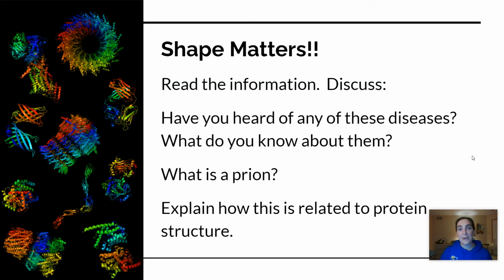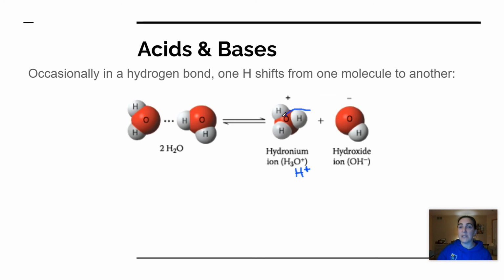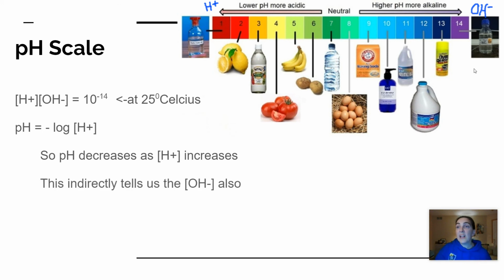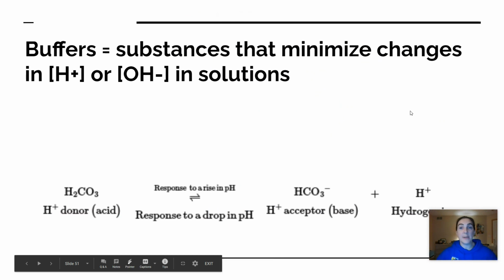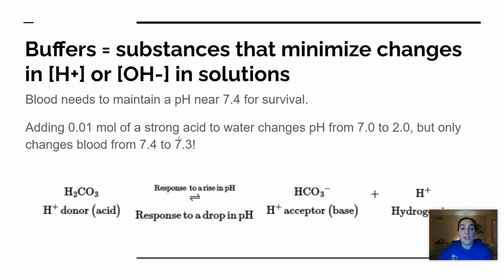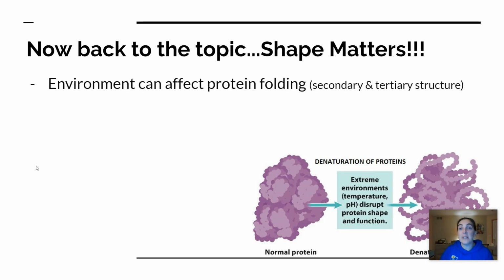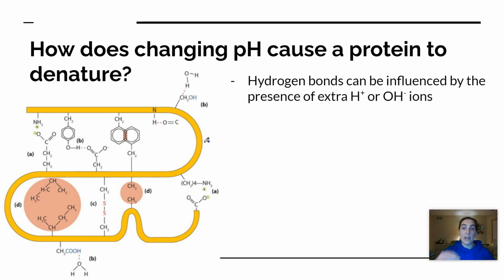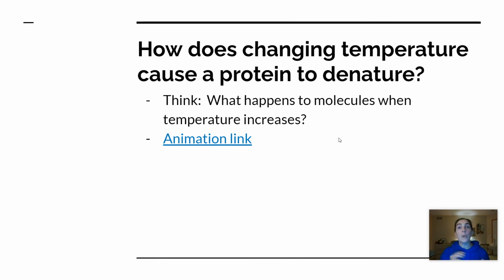11/2 pH and Protein Denaturation